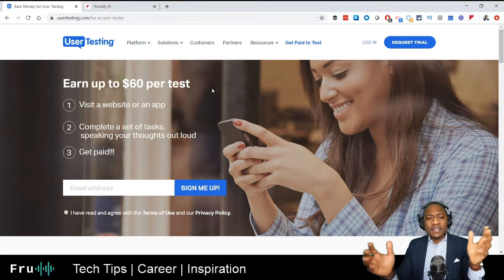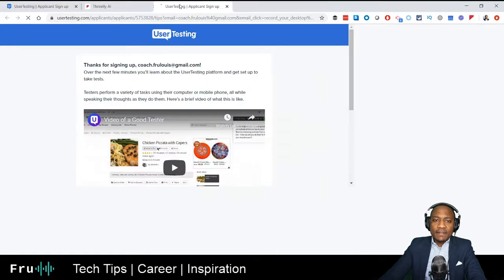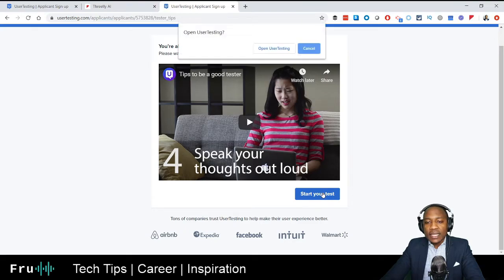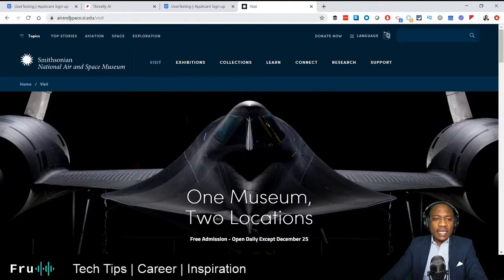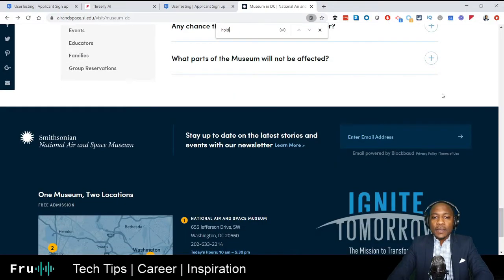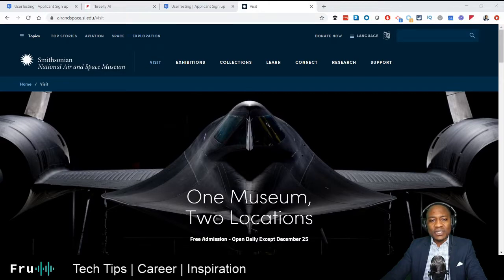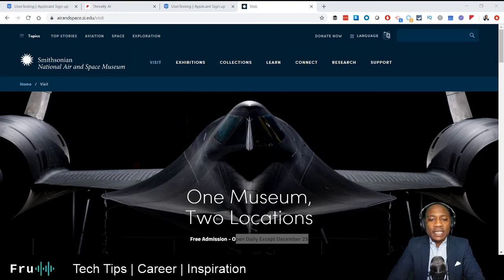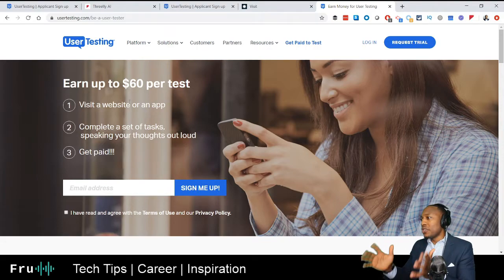Earn $60 per session testing websites [UserTesting Review] | Watch me setup Live (2020)